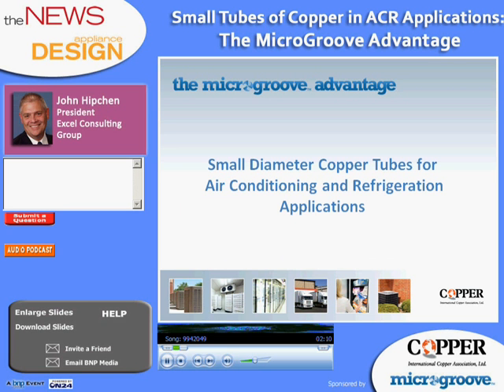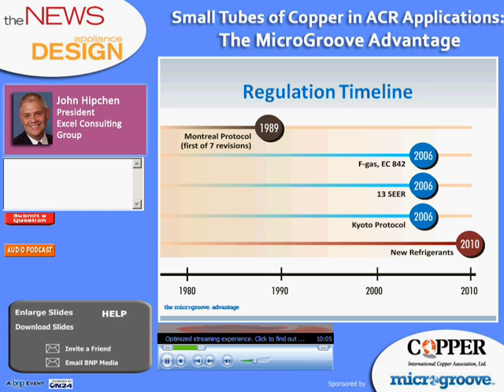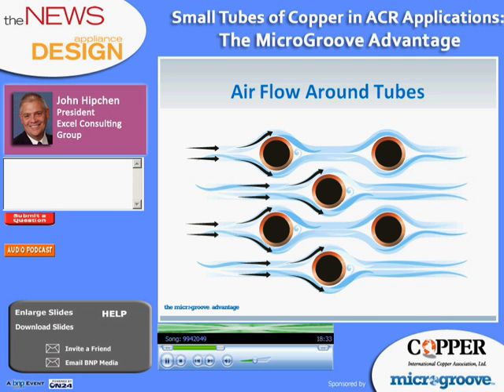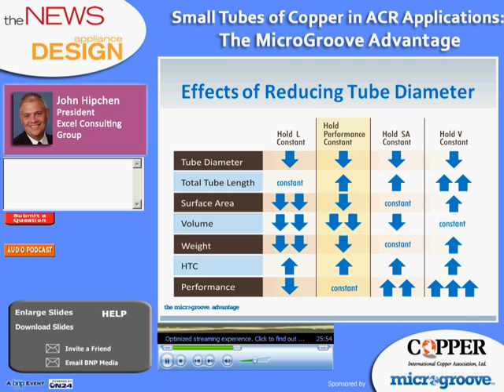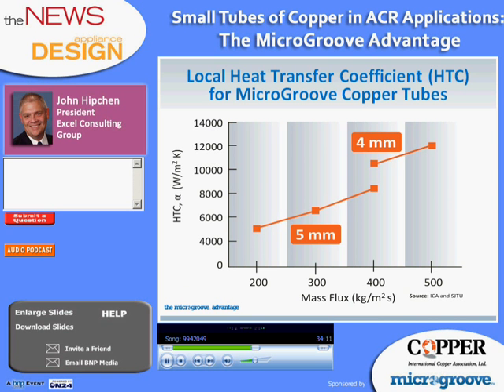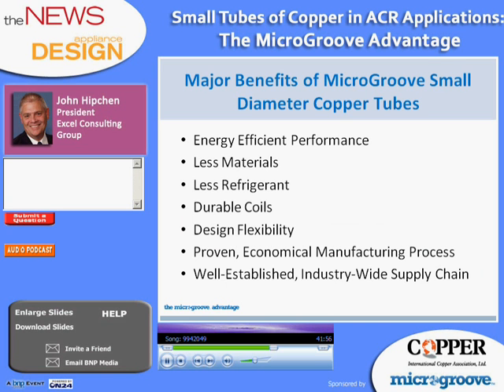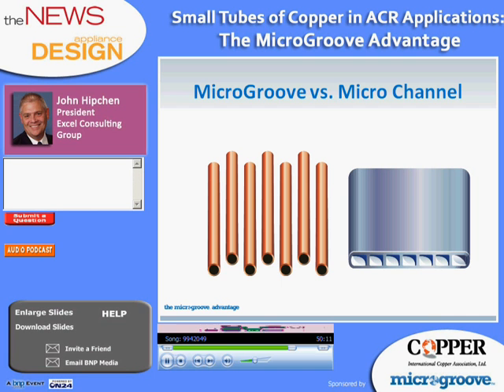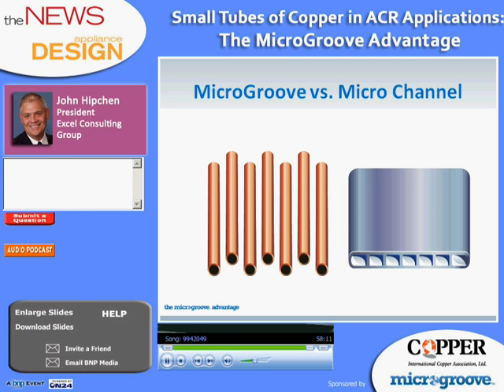Webinar: Small Tubes of Copper in ACR Applications: The MicroGroove Advantage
Originally presented on December 15, 2010.

Presented by THE NEWS and Appliance Design.
Speaker: John Hipchen, President, Exel Consulting Group
Moderator: Mike Murphy, Editor in Chief, The NEWS

This webinar was a smashing success. Listen especially for the lively Q&A session moderated by Mike Murphy. With more than 150 live participants there were plenty of questions from the audience.

The presentation portion provides a well-illustrated overview of the basic advantages of using MicroGroove tubes and reports on recent lab test results for small tubes with and without enhanced inner surfaces. It reviews basic coil design principles for small tubes as well as the familiar manufacturing and assembly techniques that are used to make OEM products.